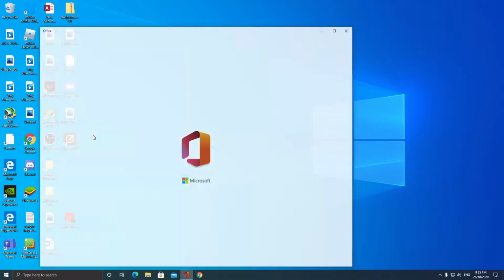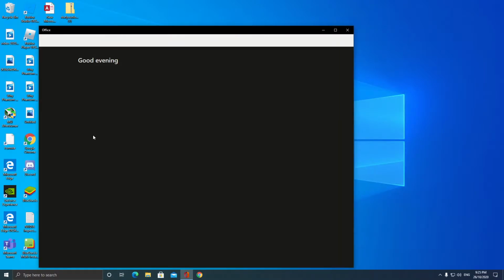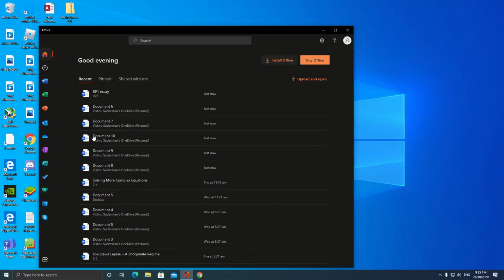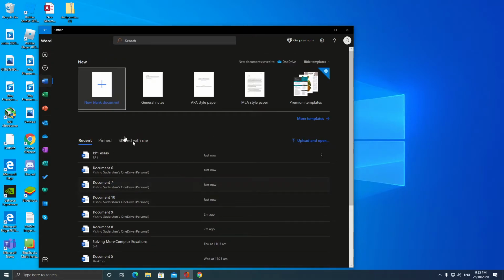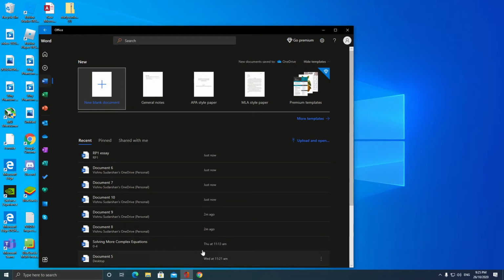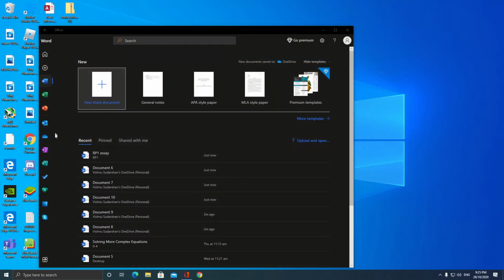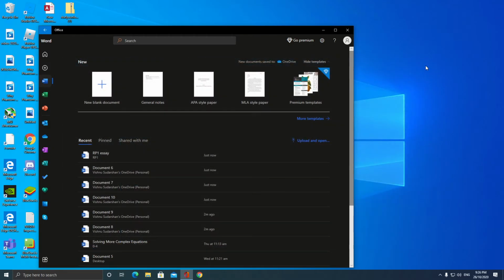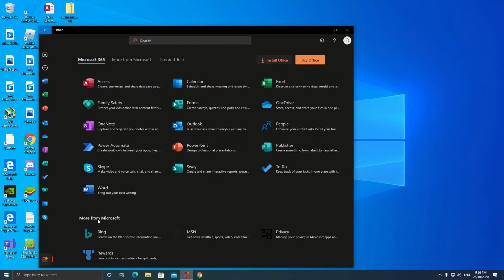If you use Microsoft Office you need to try this!!!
So I figured that I make this tutorial on Microsoft Office and how convenient the "Office" App is because it acts like a hub for all your MS Office apps. Anyway, enjoy.